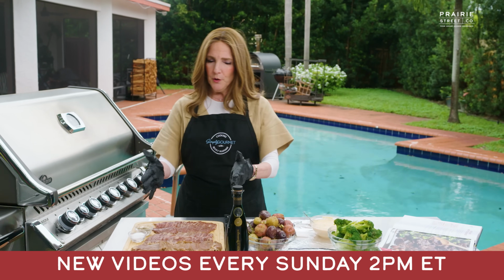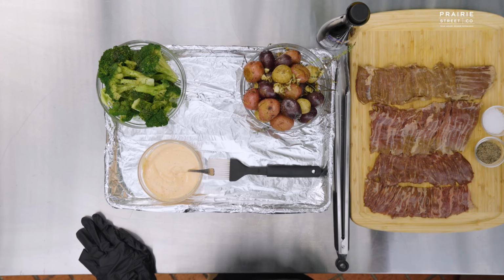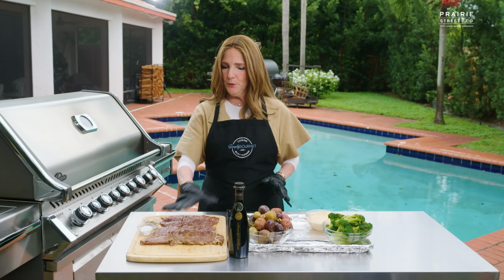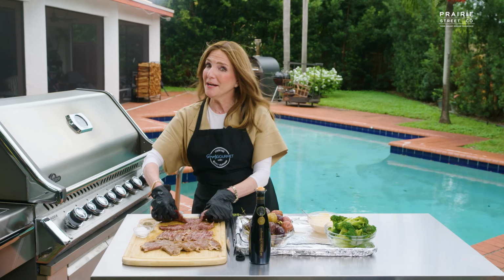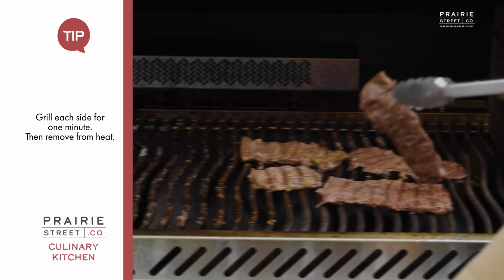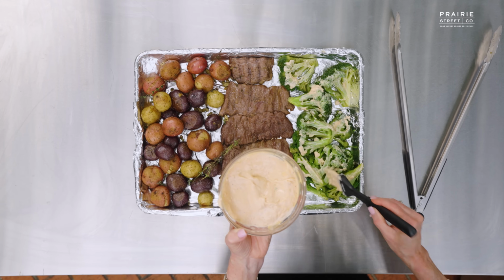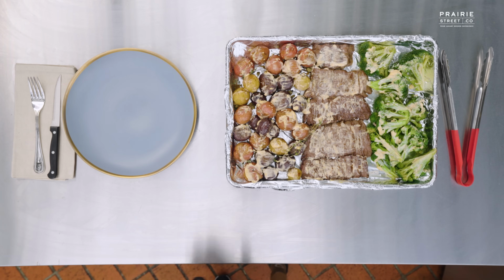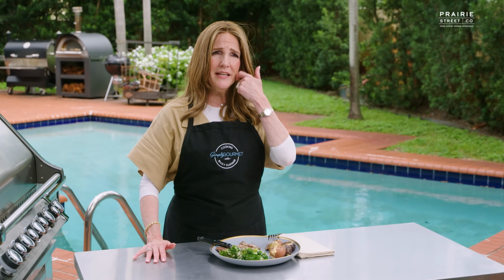WINNER OF A DINNER: GARLIC MAYO SKIRT STEAK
Garlic-Mayo Skirt Steak Dinner
By Chef Rivky Kleiman

Delicious meals don’t need to take all day to make. Renowned cookbook author and culinary entrepreneur, Chef Rivky Kleiman, brings her no-fuss, one-pan Garlic-Mayo Skirt Steak to the Prairie Street Kitchen. Learn Rivky’s technique for pre-soaking the skirt steak and watch as she transforms this versatile, quick-cooking cut into a decadent meal that will beckon everyone to the table!

Ingredients list for the Skirt Steak and Garlic-Mayo Dressing
1 Prairie Street Co. Beef Outer Skirt Steak
1 pound multicolor baby potatoes
1 pound broccoli florets
Extra virgin olive oil, to taste
6 tablespoons mayonnaise
2 cloves garlic, minced
1 tablespoon vinegar
Dash of hot sauce
Coarse kosher salt & freshly ground black pepper, to taste

Preparation

Prepare your Beef Outer Skirt Steak by first soaking it for 10 minutes in cold water to remove excess salt from the koshering process. Repeat the soaking process two to three times to remove the excess salt. Once complete, pat the meat dry and allow it to rest on a racked baking sheet in the refrigerator while you prepare the rest of the ingredients.

Preheat your oven to 450°F.

To prepare your Garlic-Mayo Dressing, combine your mayo, garlic, vinegar, hot sauce, coarse salt, and freshly ground black in a mixing bowl. Cover with plastic wrap and place in the refrigerator until ready to use.

Cook
Boil your mini potatoes for about three to five minutes, drain and place on an oiled sheet pan. Place your broccoli florets on the same sheet pan. Remove your skirt steak from the refrigerator and slice against the grain. Place the slices of skirt steak next to the par-boiled potatoes and broccoli. Drizzle everything with extra virgin olive oil and season with coarse salt and freshly ground black pepper.

Cover your sheet pan with foil and bake for 20 minutes. Once finished, remove the pan from the oven and generously drizzle the Garlic-Mayo Dressing over the skirt steak, potatoes, and broccoli. Set your oven to broil and cook for another five minutes uncovered.

Plate
When finished, serve your Garlic-Mayo Skirt Steak alongside a luscious green salad for a complete meal.

Bete’avon!

For more inspiration and to learn more about Chef Rivky Kleiman, please follow her and purchase her cookbooks and spice blends!
Instagram & Facebook: @simplygourmetbyrivkykleiman